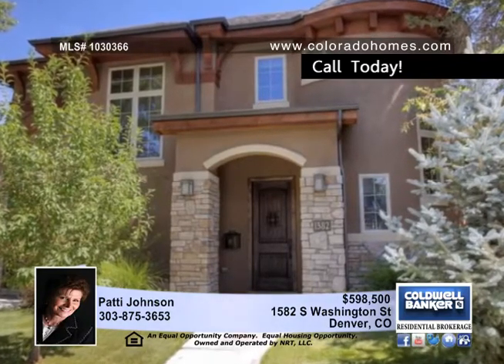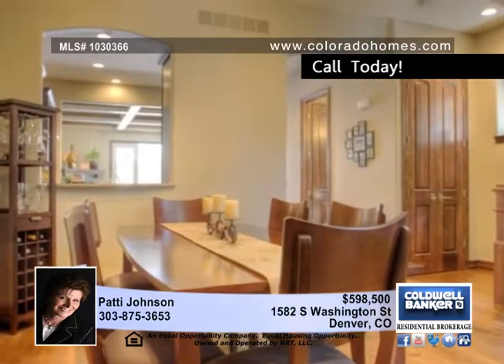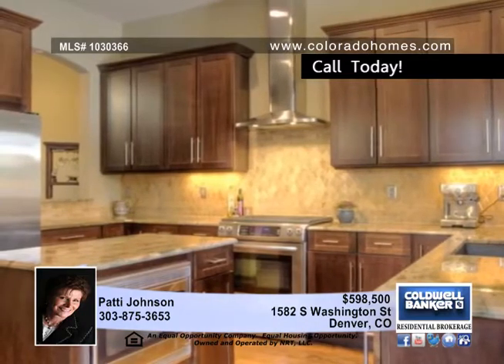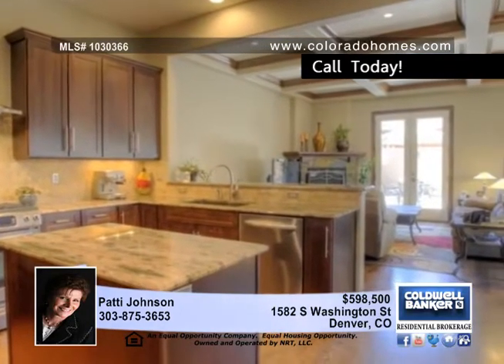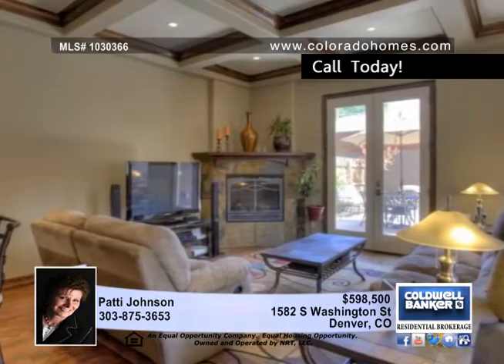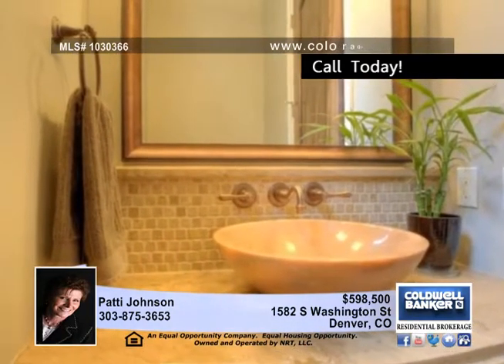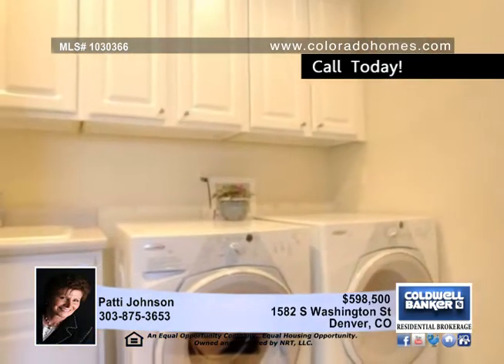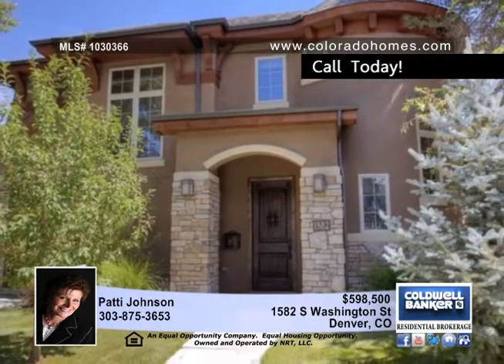Home for sale in Denver, CO | $598,500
GORGEOUS 2-STORY DUPLEX IN PLATT PARK.OPEN FLOOR PLAN W/KITCHEN AS FOCAL POINT:CUSTOM CABINETS, PREM SS APPLIANCES.FEATURES OAK FLRS, BOX BEAM CEILINGS, &amp; INCREDIBLE CURVED STAIRCASE, FIN BASEMENT W/WET BAR.WALKING DISTANCE TO PEARL ST RESTAURANTS/SHOPS.